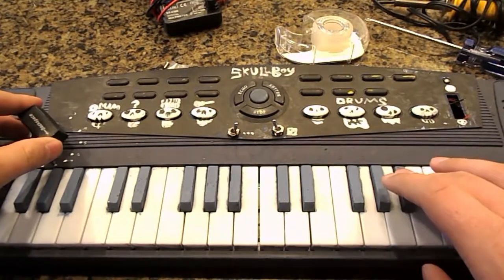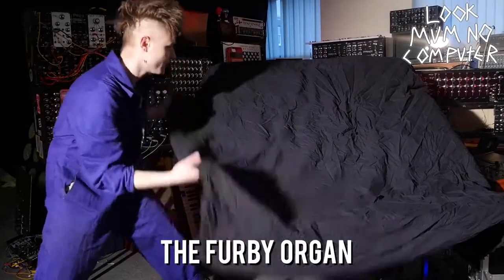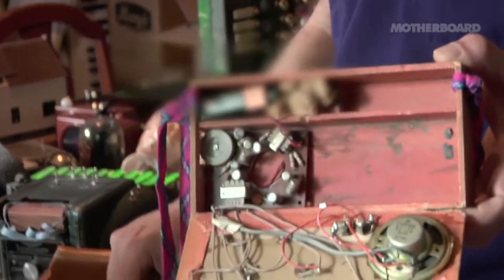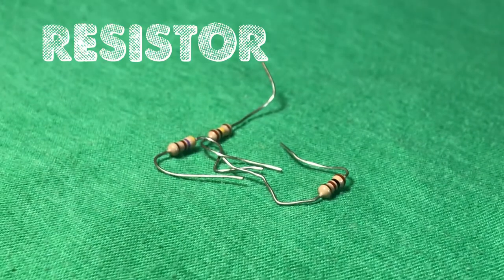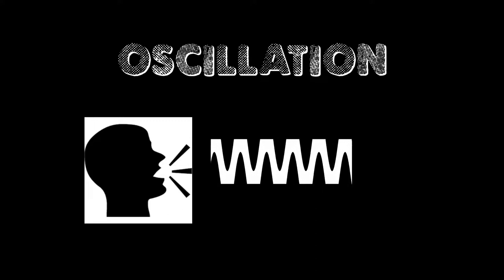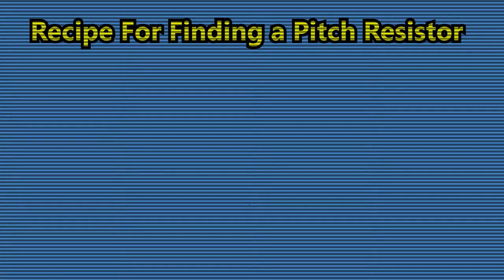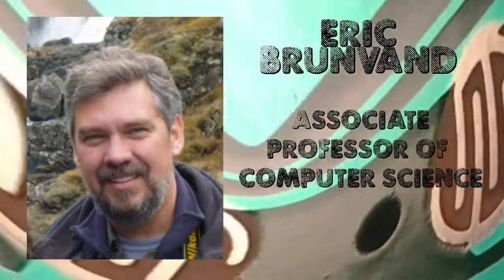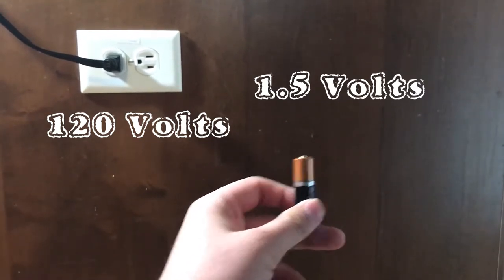Circuitbending Documentary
A documentary about Circuitbending!

Videos belong to:
Look Mum No Computer
Freeform Delusion
Motherboard